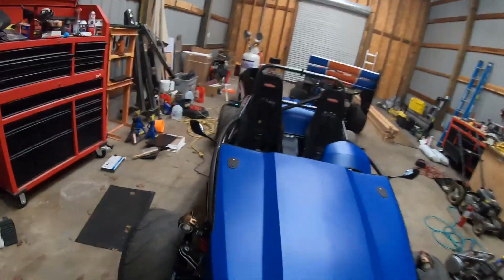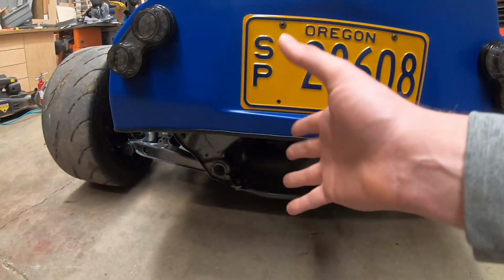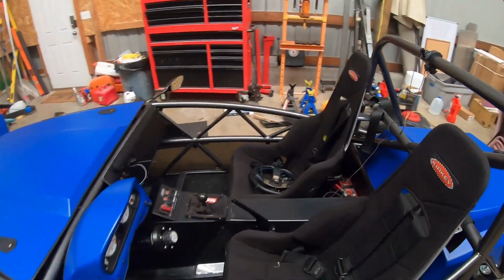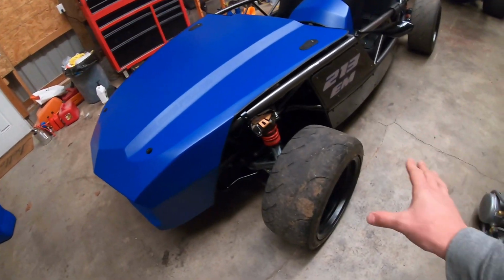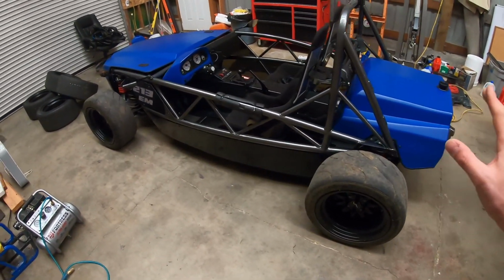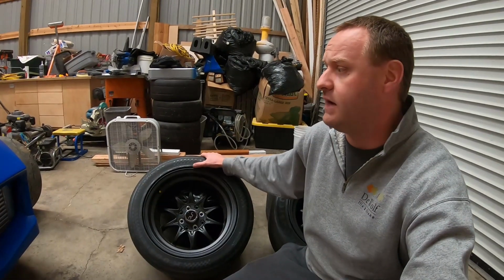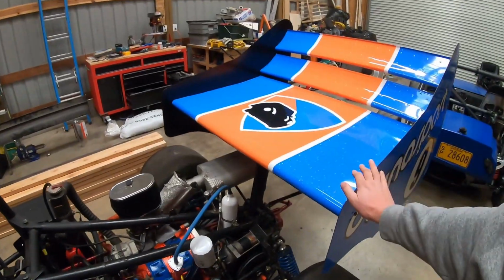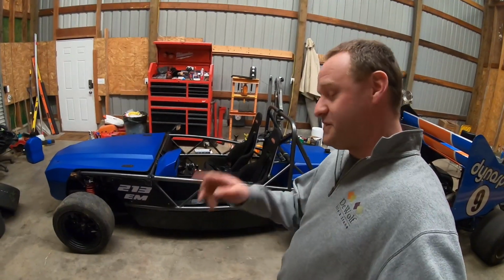2021 Exocet Prep, Whit Goes Off Track, and A Peek at Mario Kart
Quick rundown of the Exocet changes I made for the 2021 season, as well as a sneak peak of Mario Kart, my new A Mod car.  Also a quick video of Whitney spinning the exocet off track.

WOW! I have basically been gone for the last 6 months.  Finally moved into the new house and the new shop.  Ready to get back to racing and working on the Exocet.  Alot more content to come this year!

The more subscribers and likes I get the more it lets me know that I'm giving you guys content that you like.